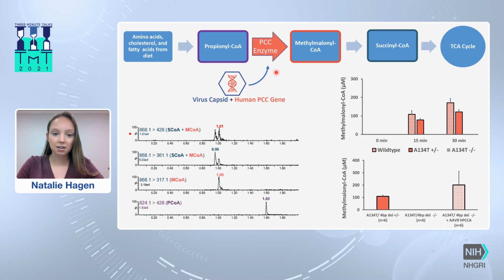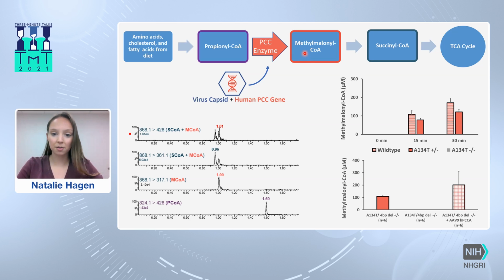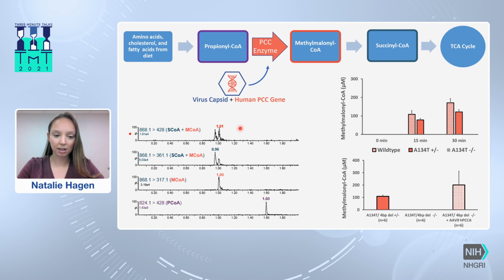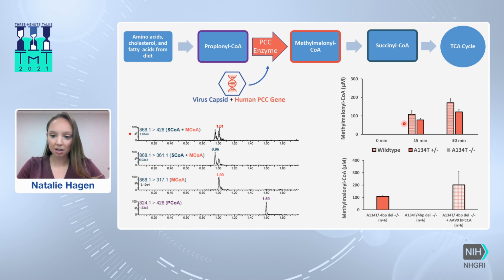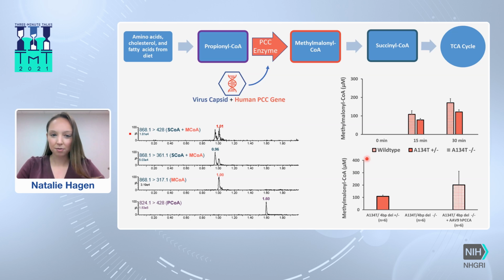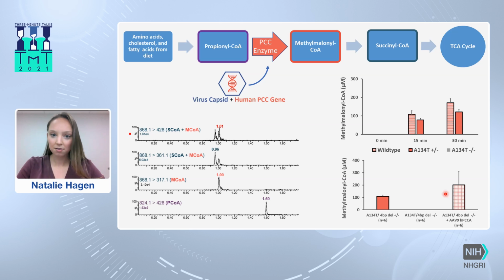2021 Three-minute Talk (TmT) - Natalie Hagen, B.S., Postbac, NCATS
UPLC-MS/MS Method Development for Quantitation of Propionyl-CoA, Methylmalonyl-CoA, and Succinyl-CoA to Assess Propionyl-CoA Carboxylase Activity